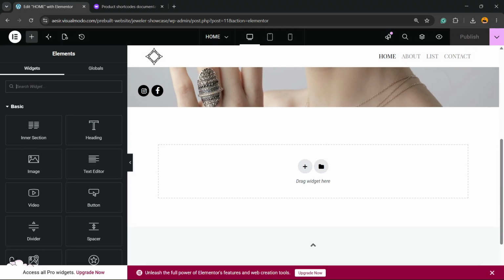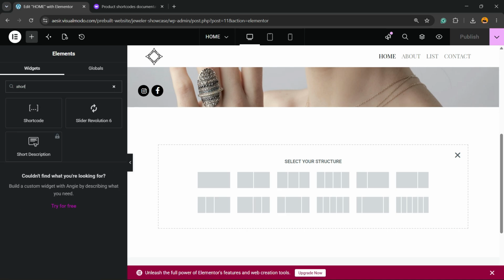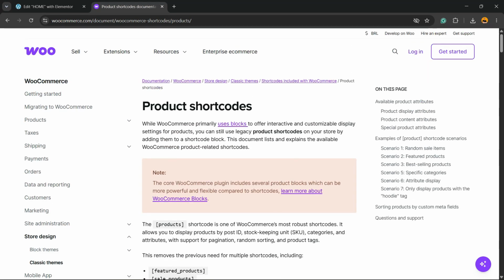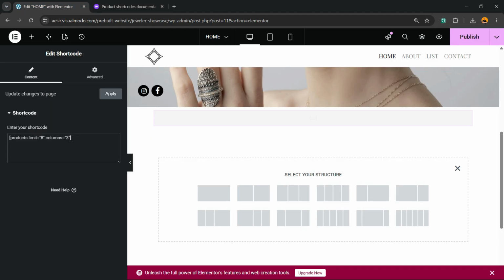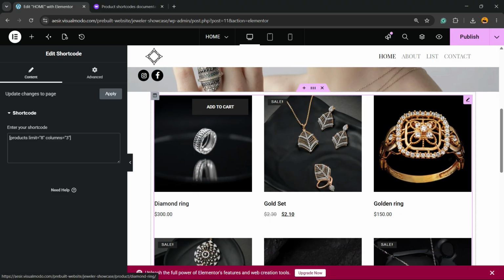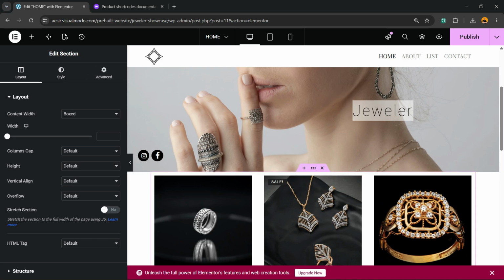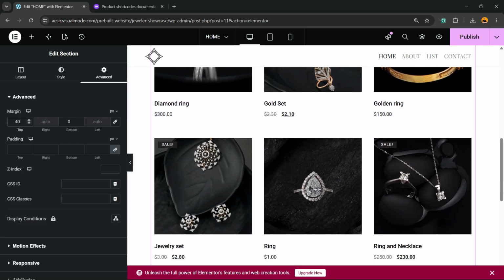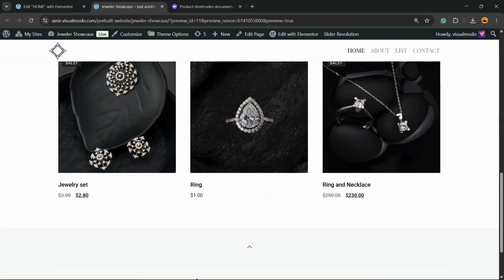How To Add WooCommerce Products in Pages in Elementor FOR FREE? 💲🛒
Want to display WooCommerce products on any WordPress page using the free version of Elementor? In this tutorial, you’ll learn how to add products, product categories, featured items, best sellers, sale products, and complete product grids without Elementor Pro.

This free method is perfect for creating custom homepages, landing pages, promotional sections, category pages, and online store layouts. You can showcase specific WooCommerce products exactly where you want and create a more effective shopping experience without paying for premium widgets.

You’ll learn how to use WooCommerce shortcodes inside Elementor, choose which products to display, control the number of items and columns, filter products by category, and build a responsive product section without coding.

This guide is ideal for WordPress beginners, WooCommerce store owners, freelancers, agencies, and web designers who want more control over their shop layout while using free tools.